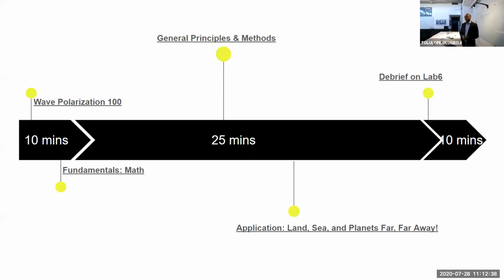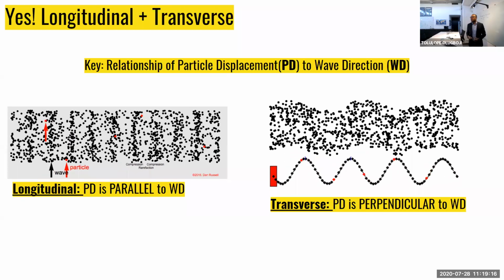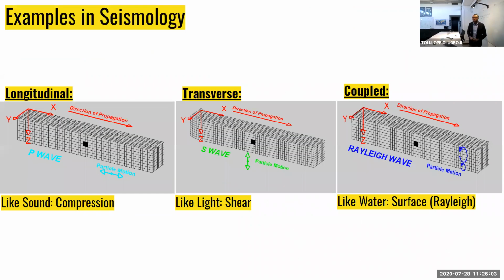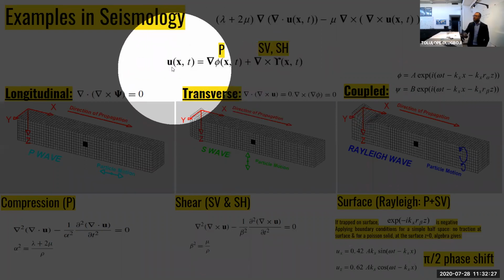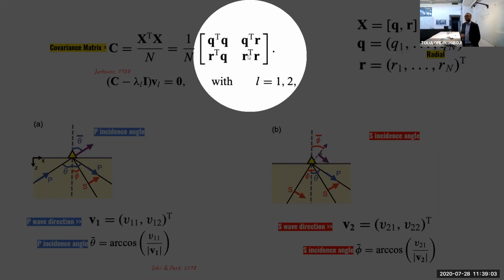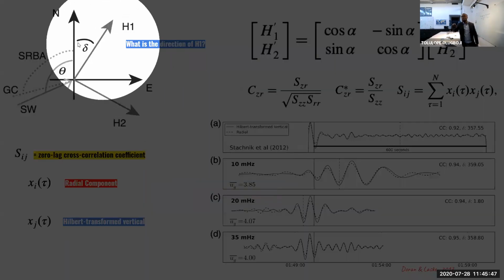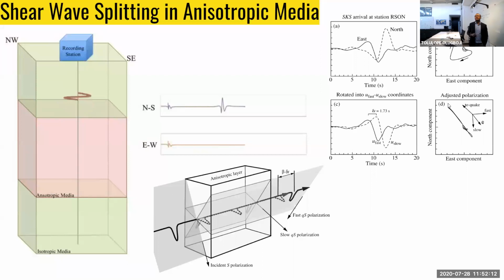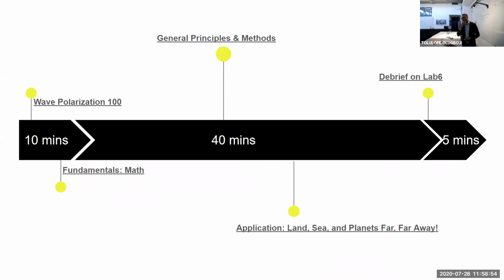Remote Online Sessions for Emerging Seismologists (ROSES): Unit 6 - Polarization Analysis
This is the sixth unit in the Remote Online Sessions for Emerging Seismologists (ROSES), an online course for graduate students. ROSES is hosted by the American Geophysical Union (AGU) Seismology Section. This unit on Polarization Analysis is provided by Tolulope Olugboji, University of Rochester.